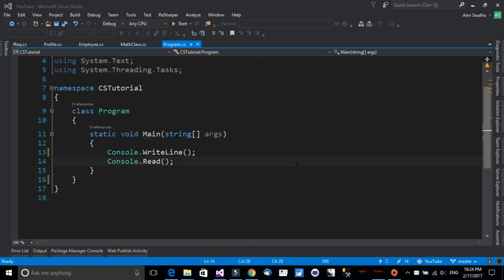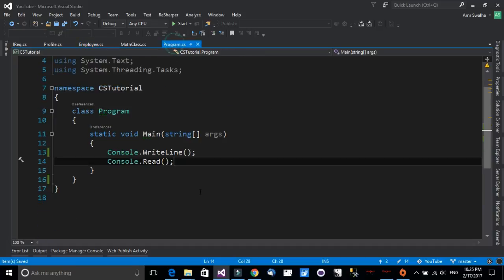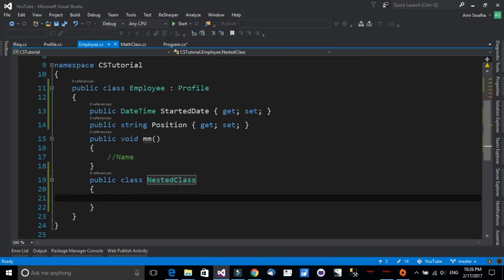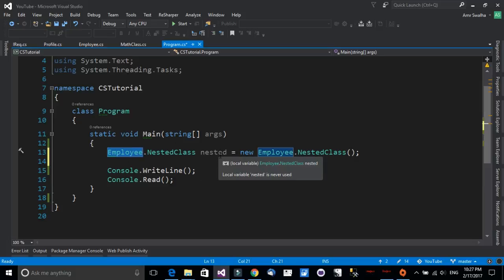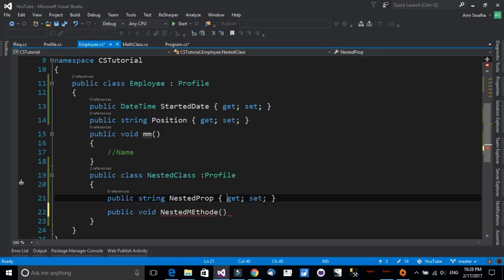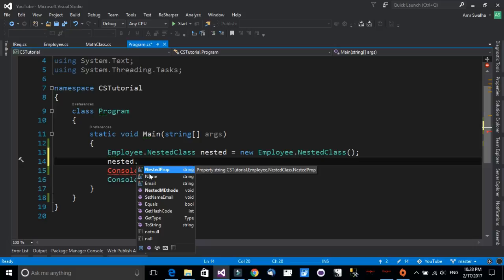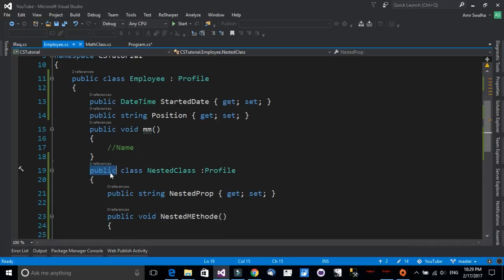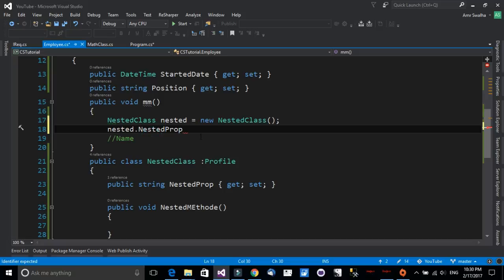C# Programming Tutorial - Nested Types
Hello and welcome. In this tutorial we will see how we can create Nested Types C# Class. C# Nested Types are a way used to have different classes placed inside each other and accessed. C# Nested types are useful to hide certain classes inside each other.